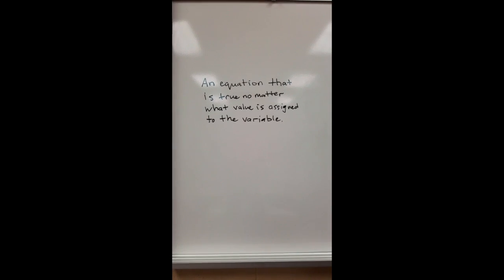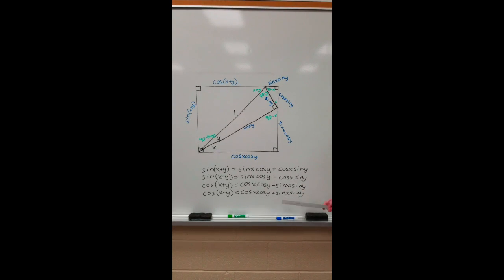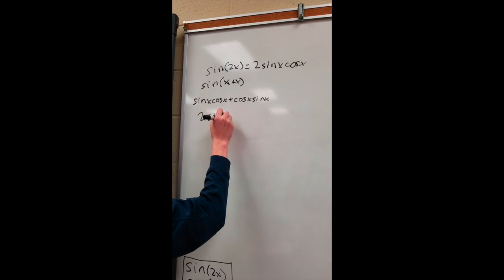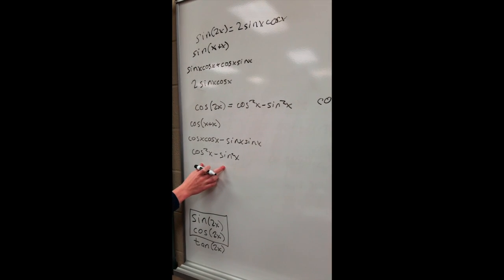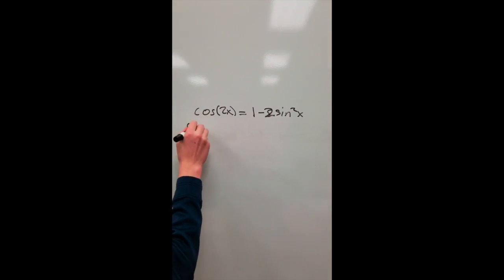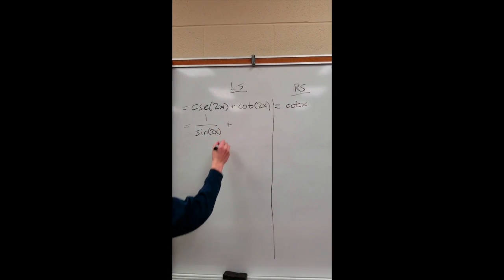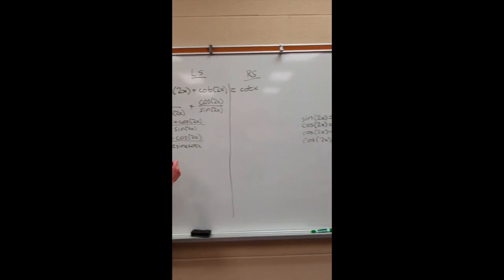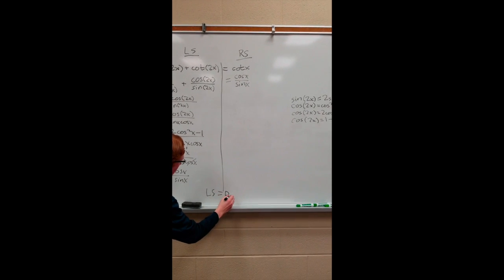Double Angle Identities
This video is about double angle identities from grade 12 math.